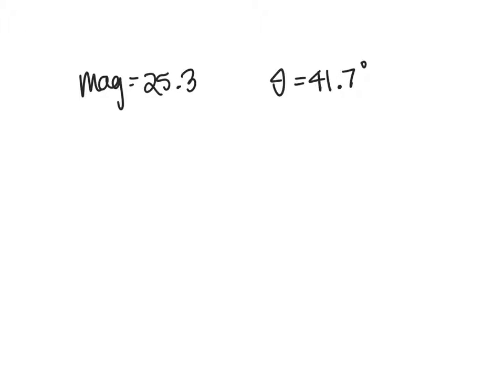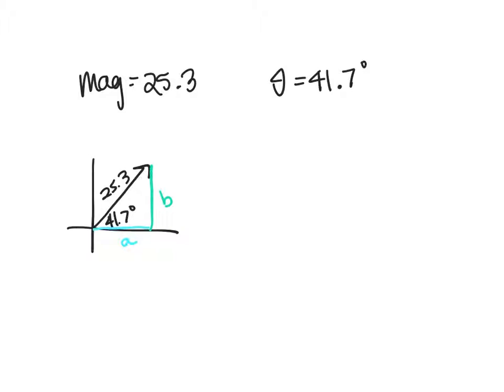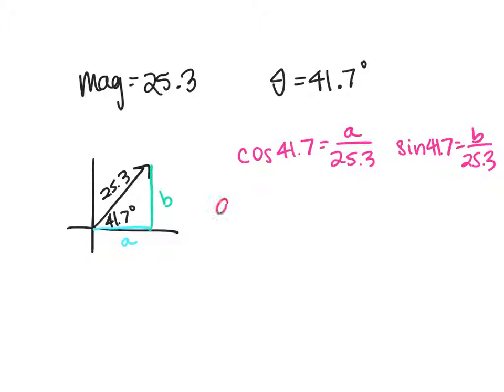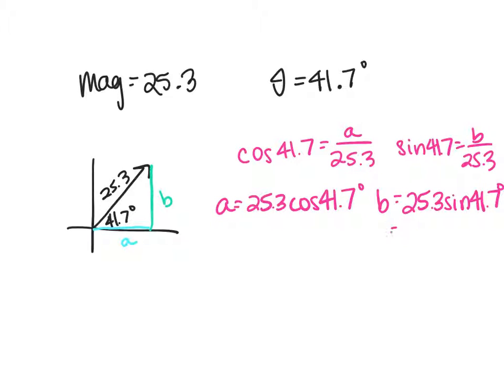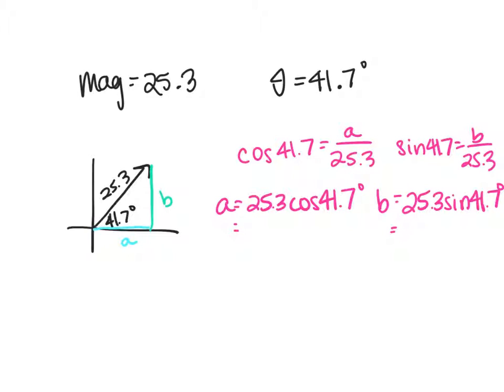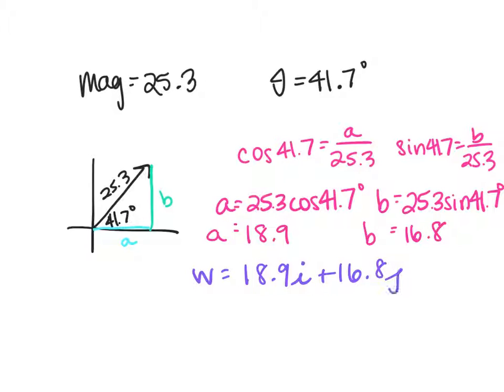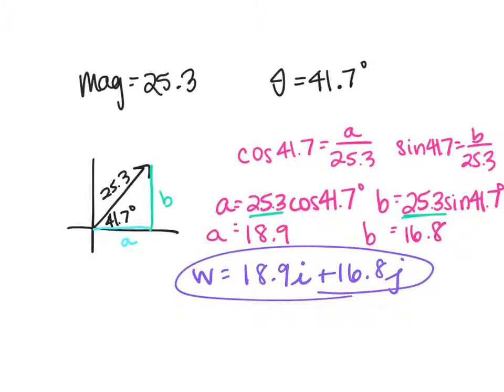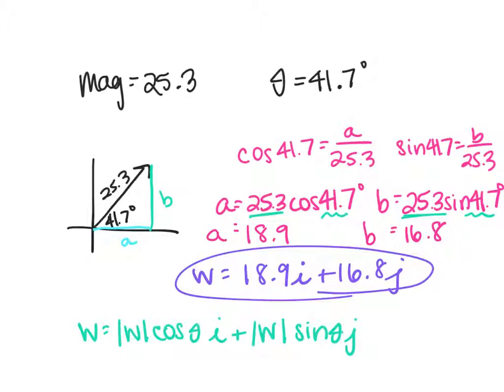Writing Vectors in i,j Form